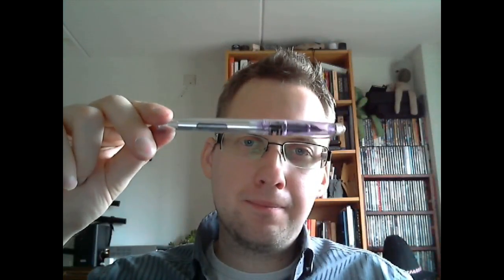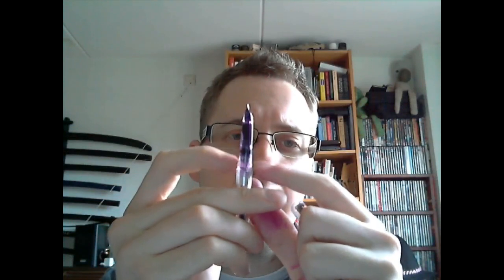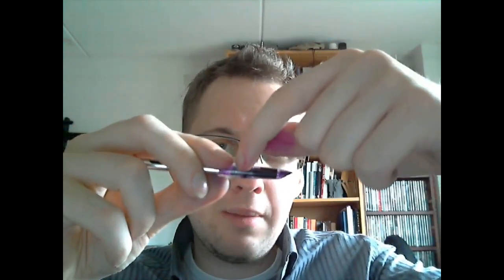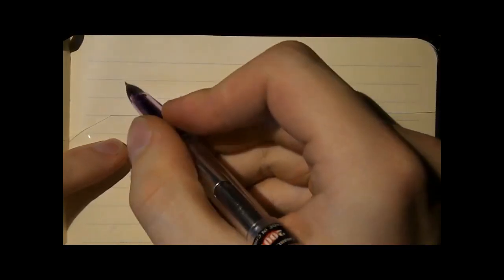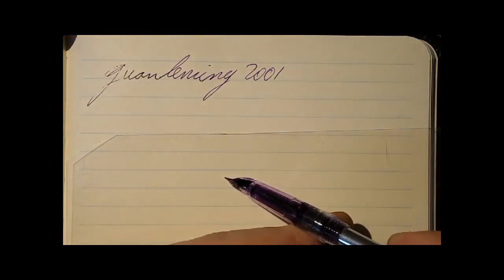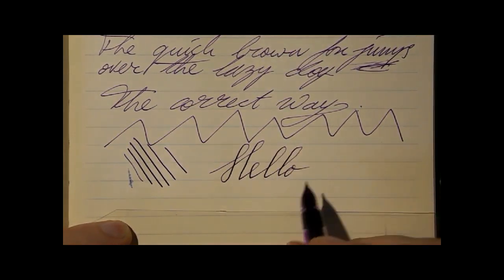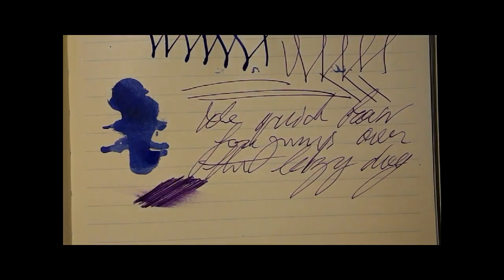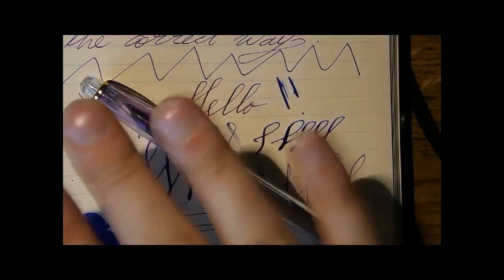Guanleming 2001 Review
In this video, I discuss the Guanleming 2001 fountain pen.